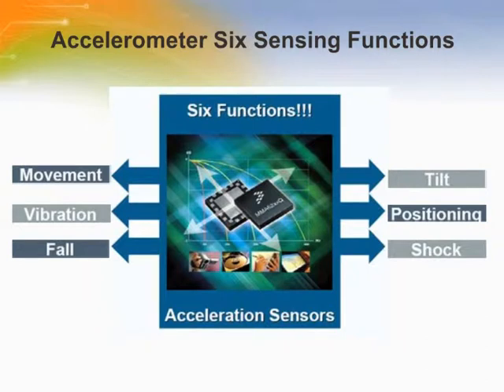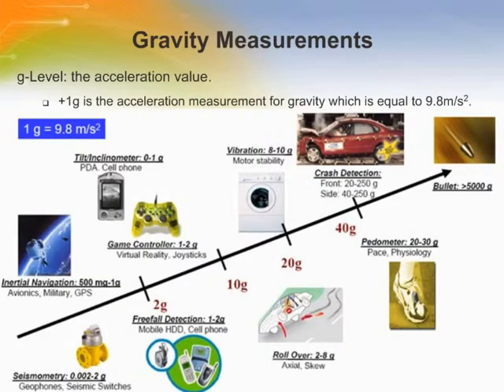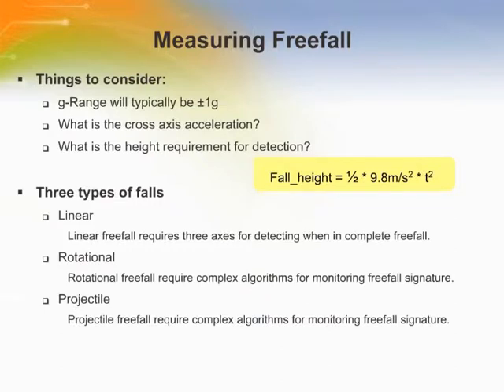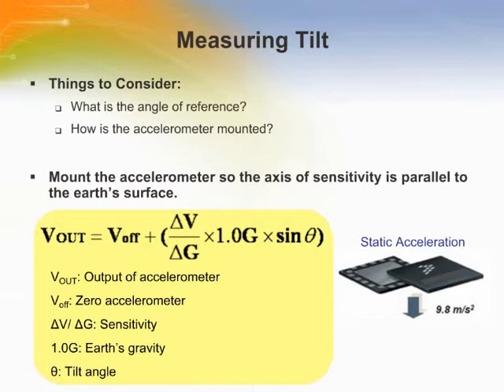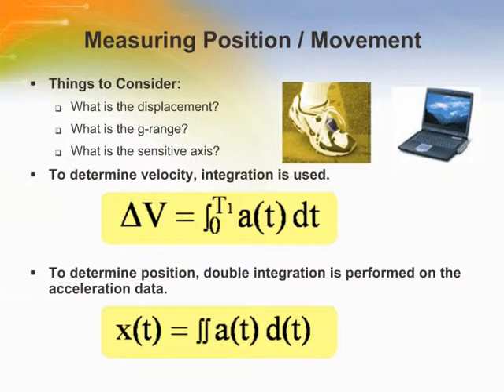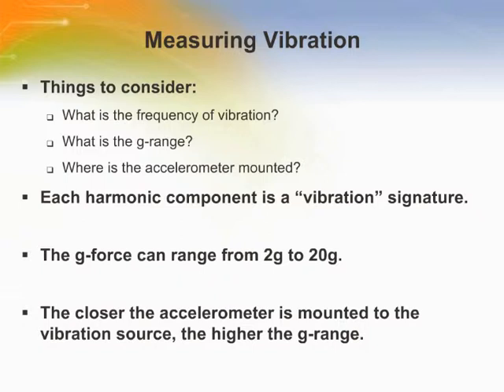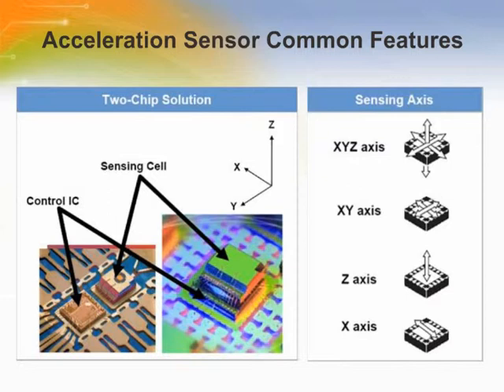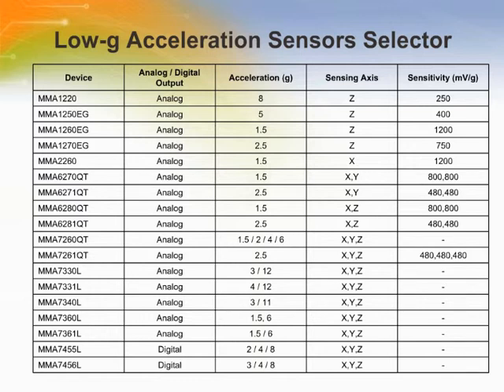Low-g Accelerometers Part 1 - Basic Knowledge of Accelerometers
- Overview of acceleration sensors and basic knowledge in accelerometer technology